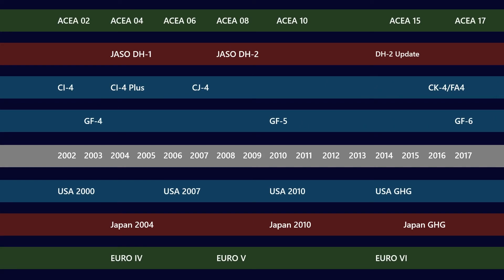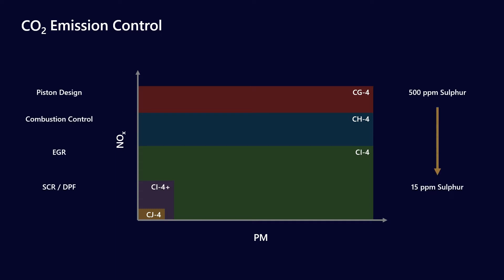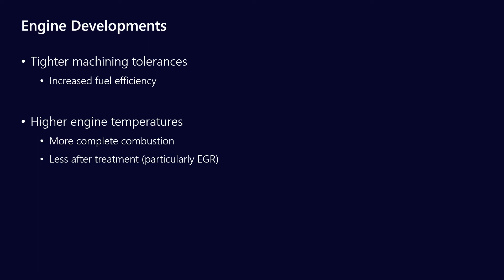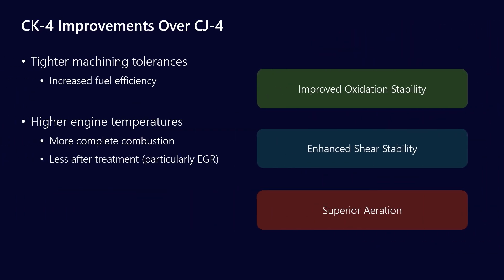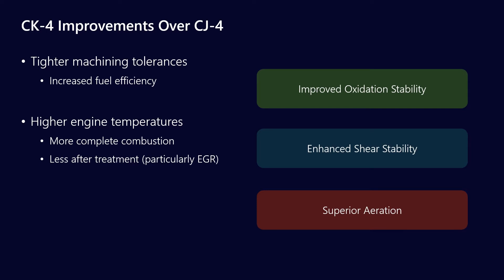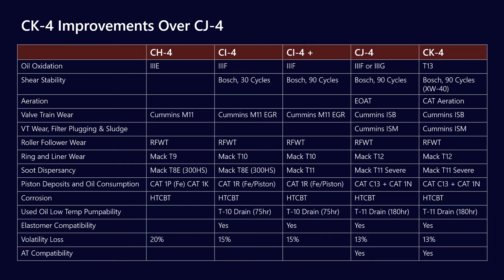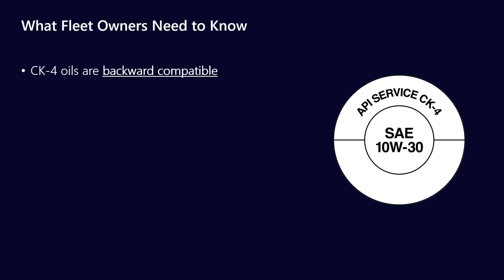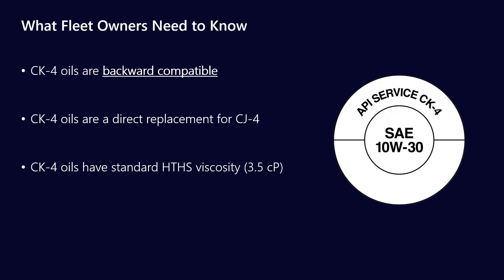What do I need to know about the API CK-4 Diesel engine oil specification?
The API CK-4 engine oil specification was released in 2016 as the latest generation of C-class diesel engine oil specs. In this video we describe the major evolutions from CH-4 to CJ-4, and the major differences between the old CJ-4 and new CK-4 engine oil specs.